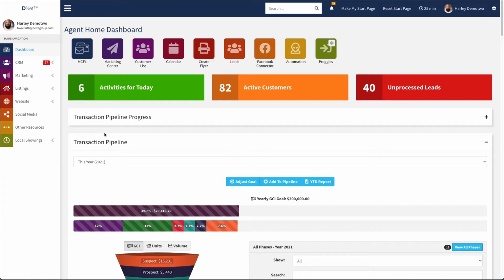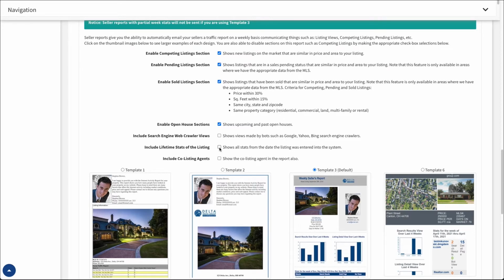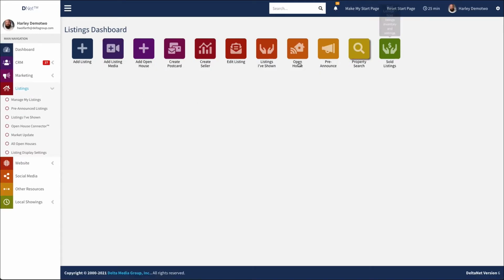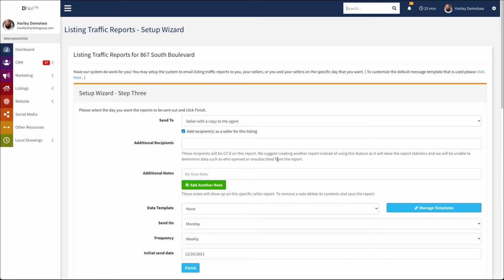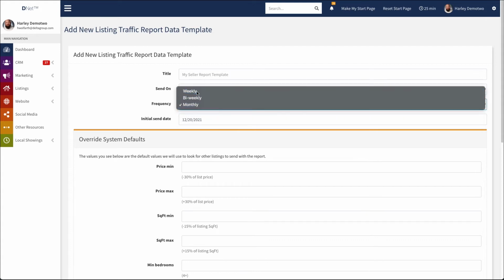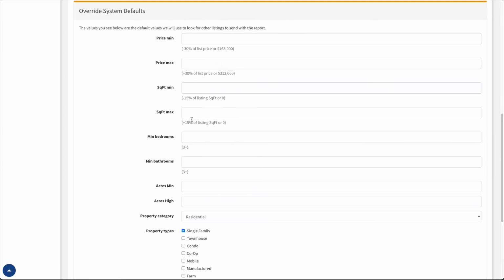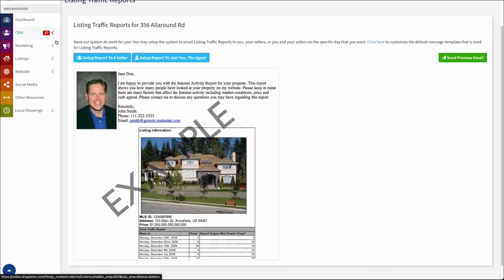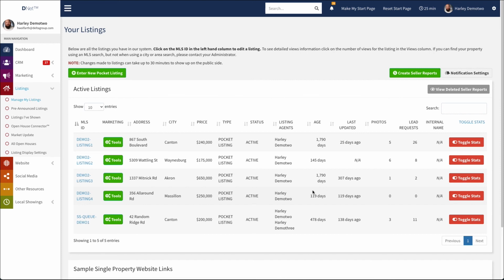Tech Tuesday - Seller Reports